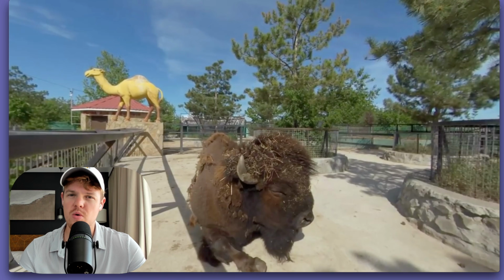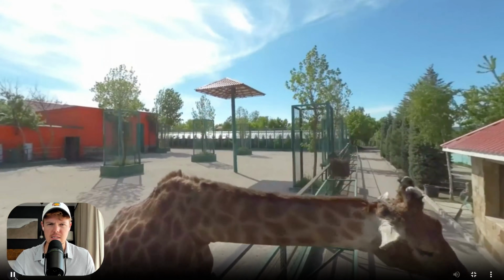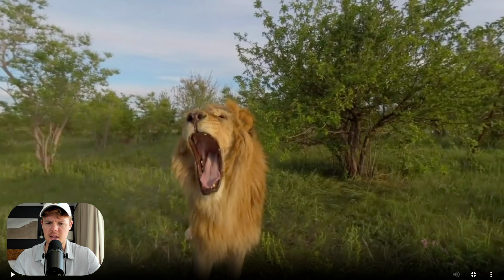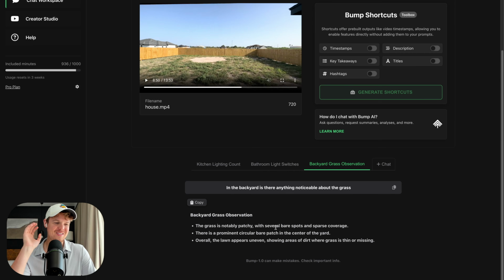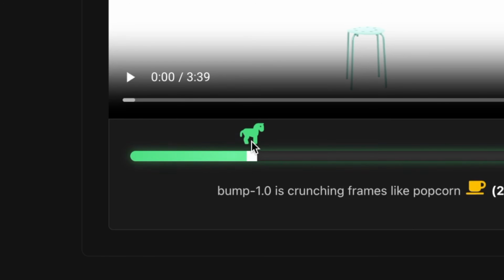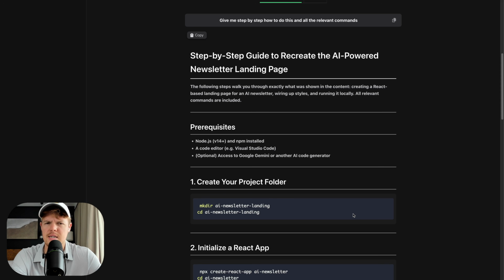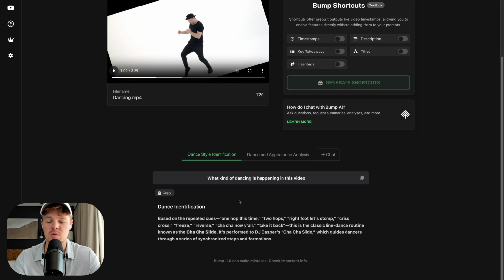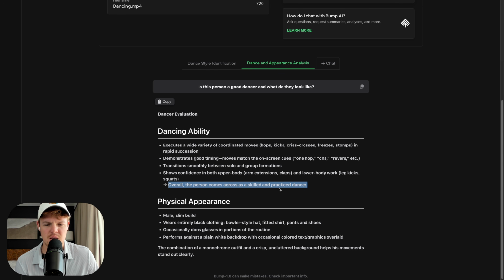How To Use AI Video Analysis Tool & Attach Any Video For Beginners